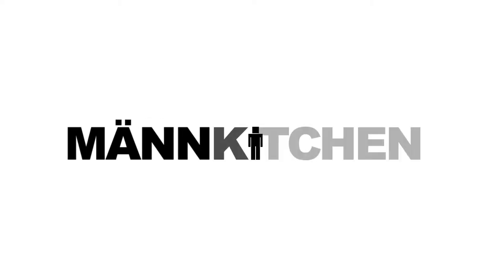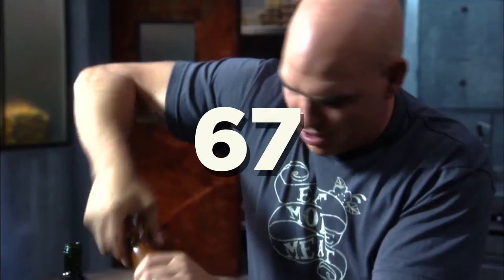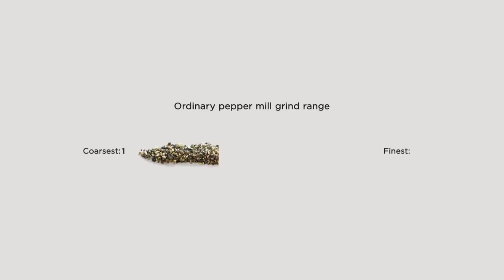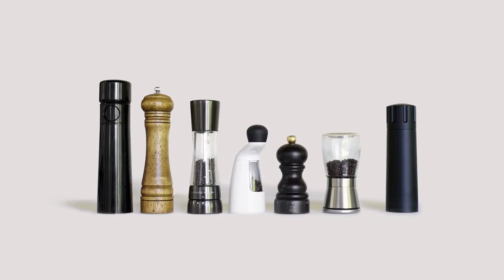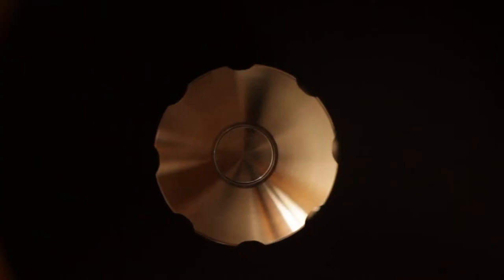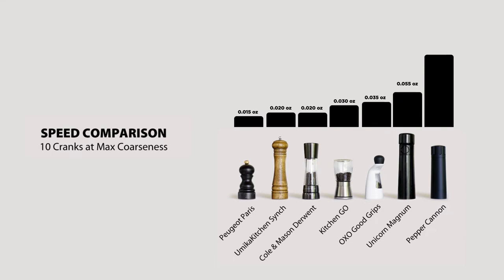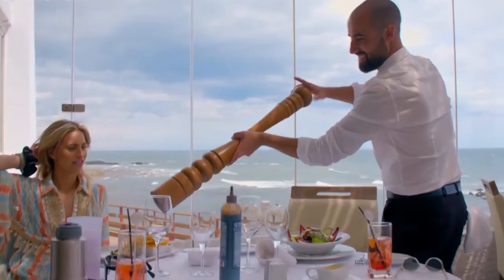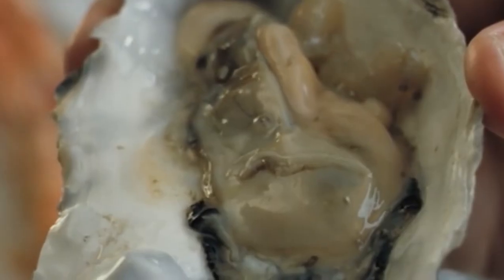Pepper Cannon on Indiegogo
Pepper Cannons are in production and expected to ship July 2021.